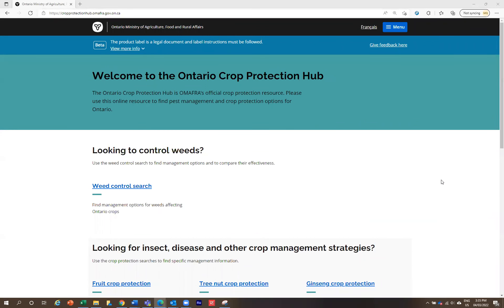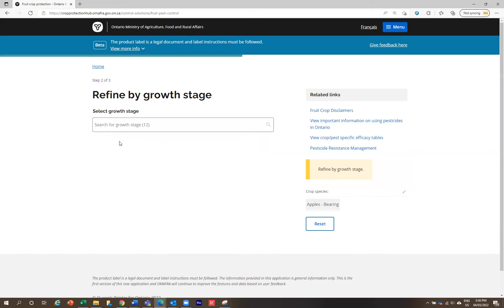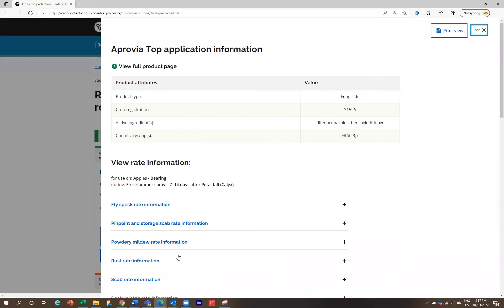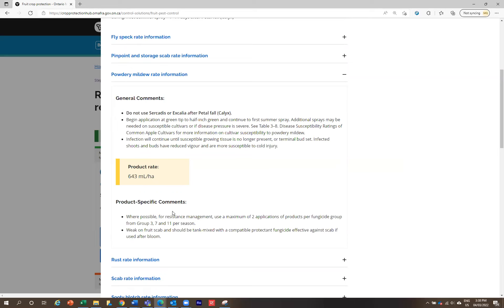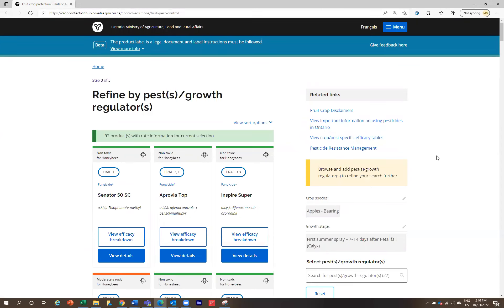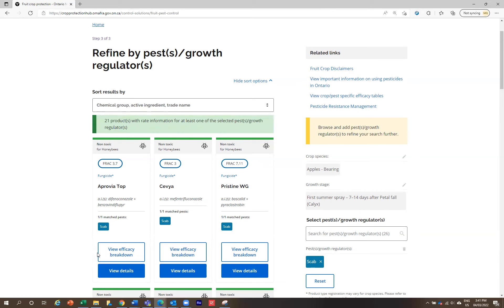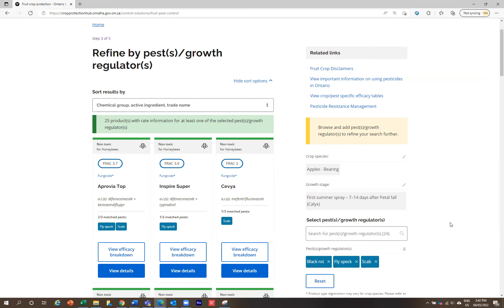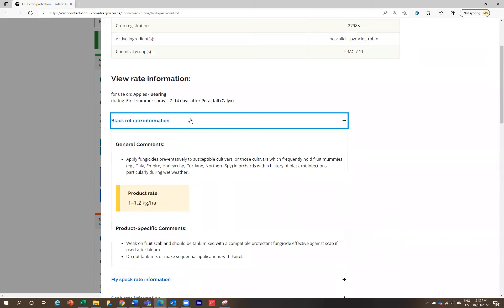Ontario Crop Protection Hub - How to find rate and comment information for specific crops and pests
The Ontario Crop Protection Hub is OMAFRA's official crop protection resource: ontario.ca/cropprotection

This video demonstrates how to find rate and comment information for specific crops and pests.